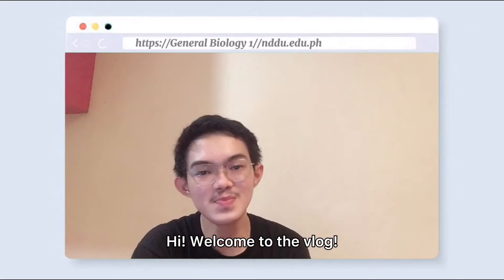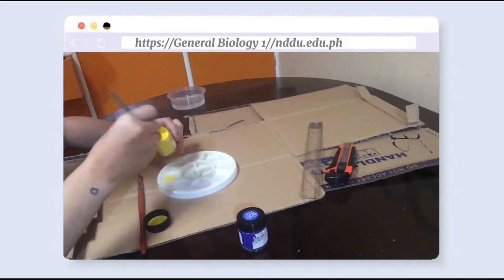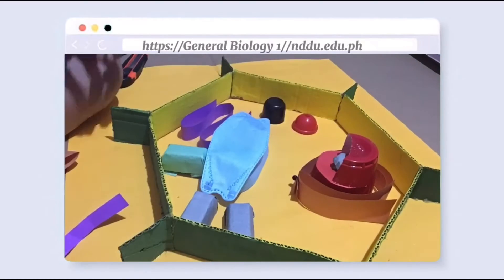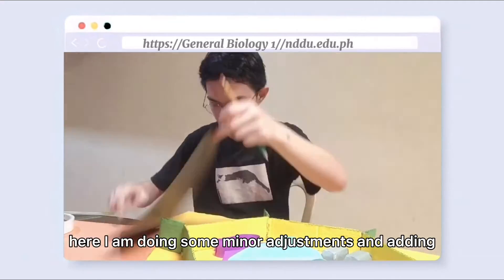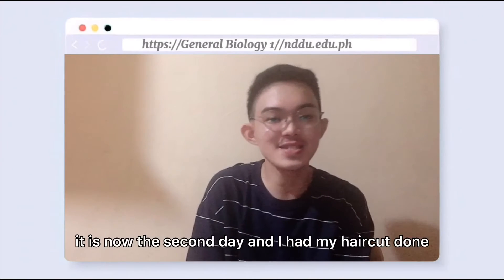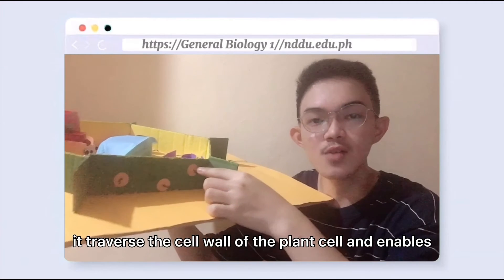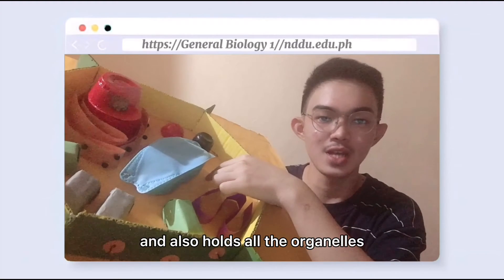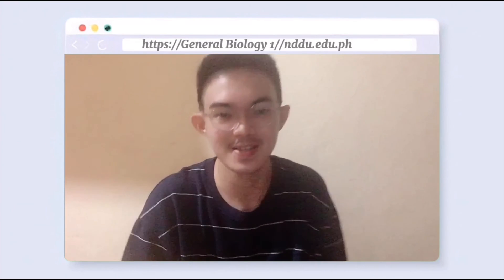Tañedo, Alfer Josh G. - STEM 1209 - Plant Cell